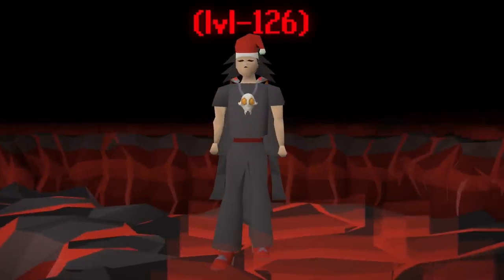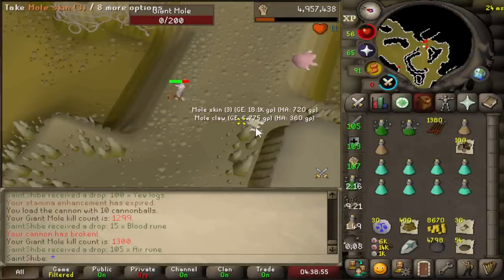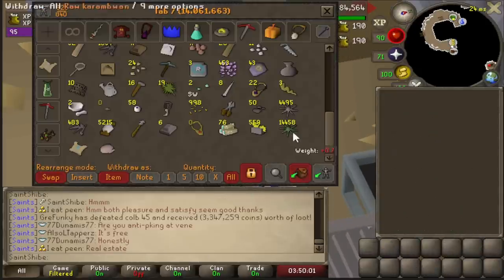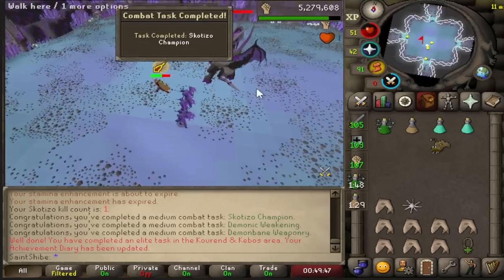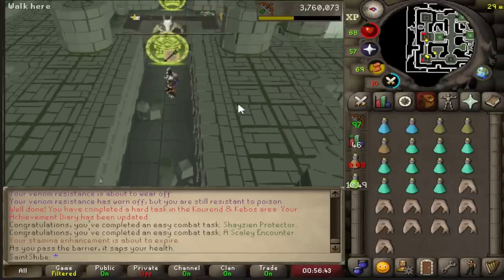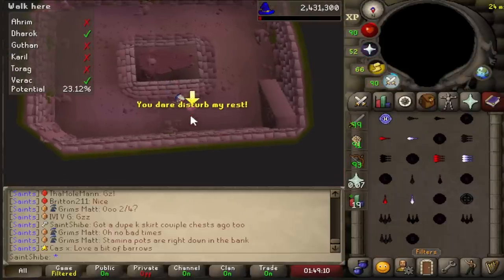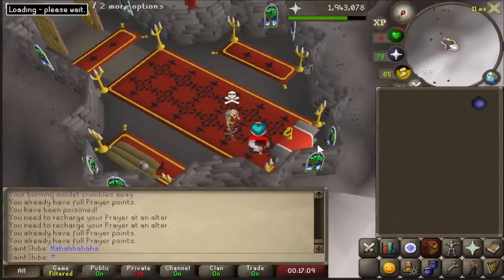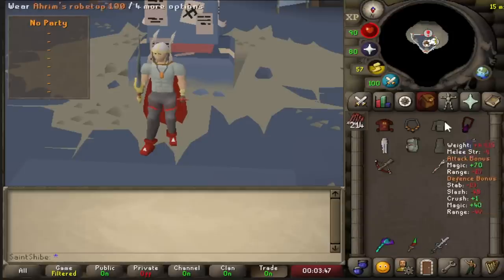The Art of Getting Lucky in Runescape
I’m going to complete everything in RuneScape from scratch. Yep.

OSRS Clan ► Saints

Intro by: @Schboop  - Incredible creator, check out his channel!
Book of Spells Trap Remix by: @OSRSBeatz

1. I’m still working on a side series and some other videos to post in-between Completionist episodes. Genuinely can’t wait to post these but they need some more time to cook.

2.  I’m going to start streaming soon. These will be done on YouTube. Twitch will be used as a backup platform or for other games.

3. Join the new discord if you didn't already!

If you have REALLY enjoyed the series so far the best thing you could do to support me is sharing my Completionist playlist with a friend. That would mean the world to me 😊

Timestamps:

00:00 Intro by Schboop
00:35 Last episode recap
00:51 Giant Mole Plan and Prep
02:00 Giant Mole Pet Grind
04:15 Backup Plans
04:52 Speedrunning 99 Cooking
06:10 Barrows Grind Planning
07:08 Combat Achievements
07:50 Skotizo
09:13 Back to Combat Achievements
11:46 Barrows
15:15 Prayer Training
17:16 Bank Sale and TOA Gear
17:53 Interesting Clips

Goals:

1. Have fun and help others along the way
2. Fill the entire Collection Log as best I can
3. Max Cape (99 in every skill)
4. Zuk Slayer helmet (Every combat task + Multiple inferno capes)
5. All pets
6. Quest Cape, Achievement Diary cape, Music Cape, Champions cape
7. Buy all bank slots
8. Dragon trophy(s) from Leagues
9. All Quest Speedrunning rewards
10. Buy everything possible for POH and store every item inside it
11. Have BIS for each combat style
12. Buy all 3rd age items and anything else of value
13. 200m in all skills (eventually)
14. All non repeatable content not mentioned

Rules and information:

- Not allowed to transfer any GP from any of my accounts.
- I’m going to be using an alt for things like minigame boosting and maybe Dolo bossing in the future.
- I’m not restricting myself to F2P or forcing myself to maintain membership via bonds
- If you read all of that.. Thank you for the amount of interest you have in the series. Hope you enjoy.